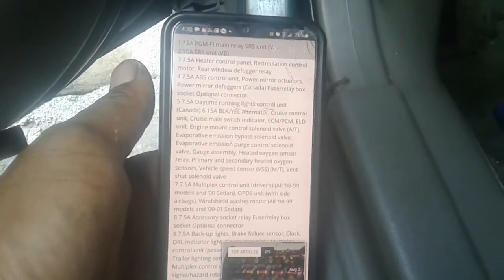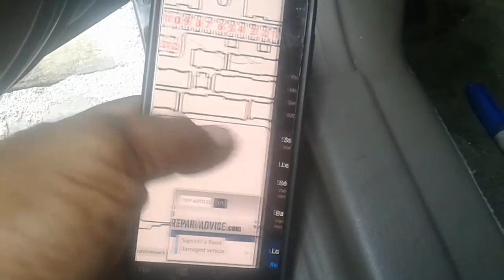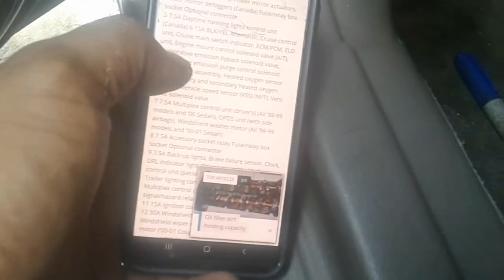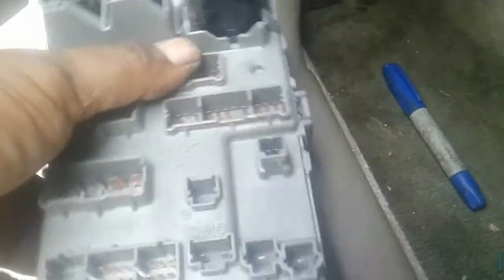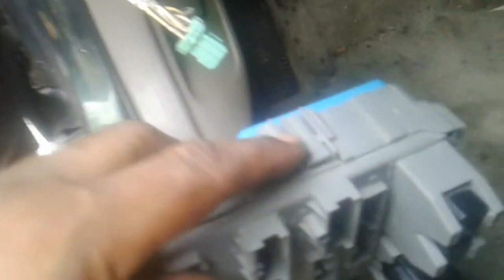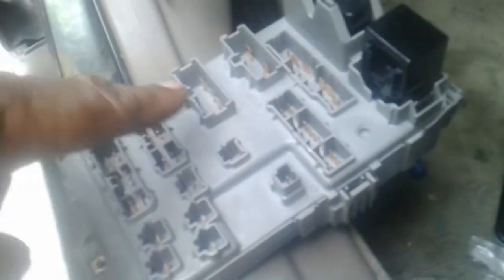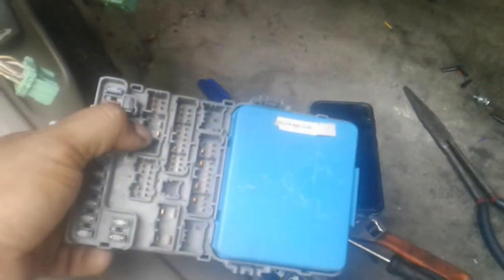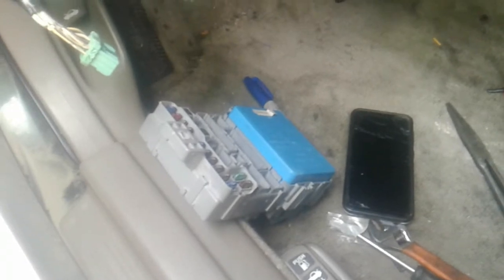98-02 HONDA ACCORD MULTIPLEXER REPAIR PART 1 OF 2..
This video not the jumper this will explain why jumper may not work in some case76%..
Multiplexer has》》 positive and negative《《 side going to it.. more use the jumper wire to jump power to the dimmer and end up blower the Multiplexer computer.. key word 》computer《... the by pass some times help but it not the cheap fix because it will cost you down the line..  blown Multiplexer
Multiplexer on this dimmer side also control the transmission shift point and the torque converter switch..  as you can see from the video what each fuse or system controls.. and when it blow this it take many system along with it.. many think they need a transmission because it wont shift many think the switch on the foot pedal went out but the computer said good night..
I went to the  junk yard and rip a old one out plug the used one in and boom everything working. ,no po700 that the transmission was throwing.(midgrade-highend scanner). car started to act fine. went In to gear with out bypass. car drove off fine light work and dimmer works also.. customer was going to sale the car and I told her I see many problem like this and only skilled Tech who work on computer in the auto industry can understand what these problems are.. key sign is when you go into gear and the motor was to jump out or ruff shift gear r or d.
This not to knock the other videos but this to inform you so you can make a inform decision.. car cost you money and why dump your hard earn cash to fix thing that dont need fixing..
this video show  you the negative side of the computer blown.. jumper wire didnt work and cause more harm then good.. fix thing right or hack thing right..  hope this help you.. thank for watching good luck..